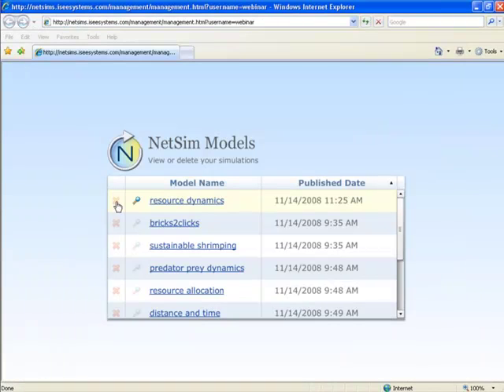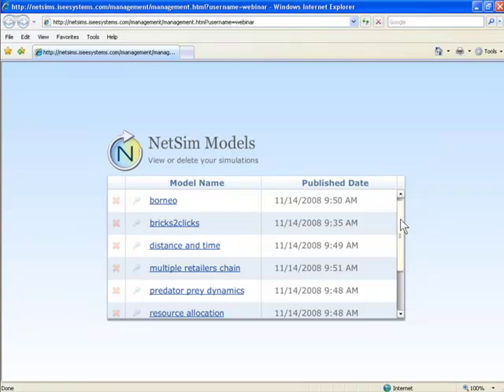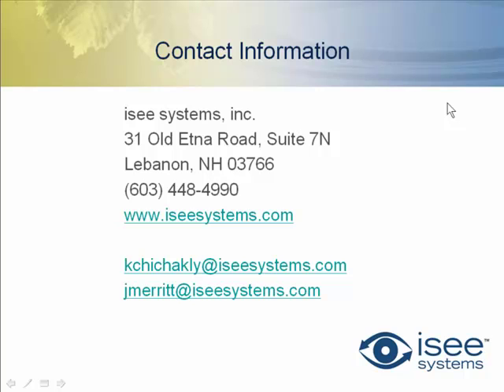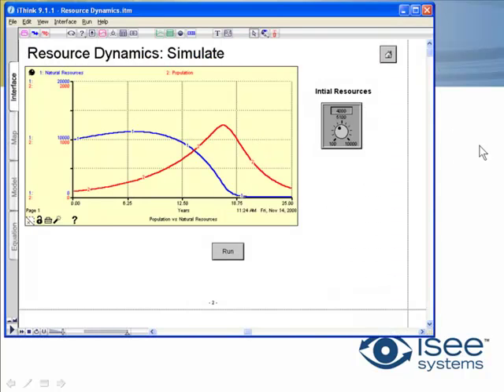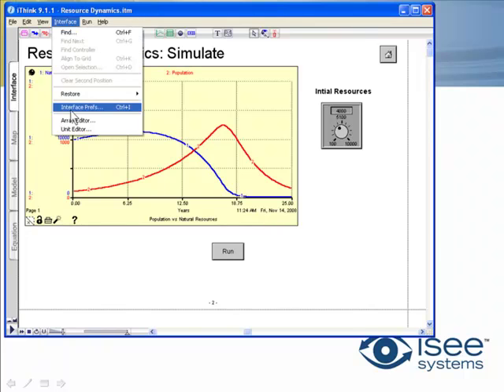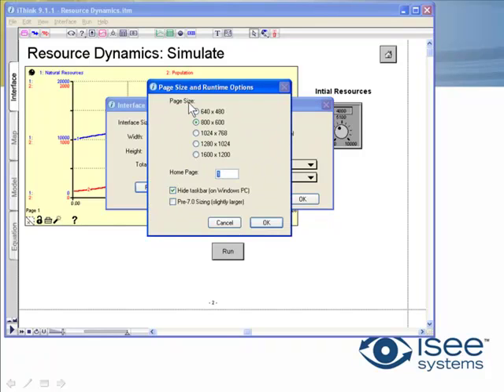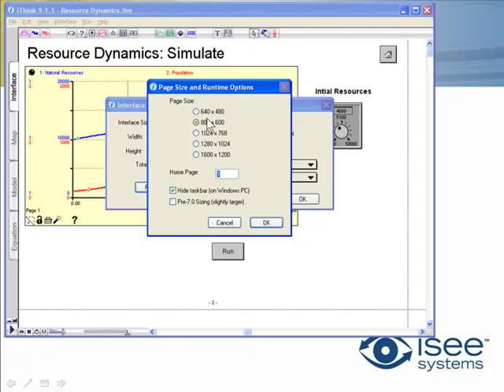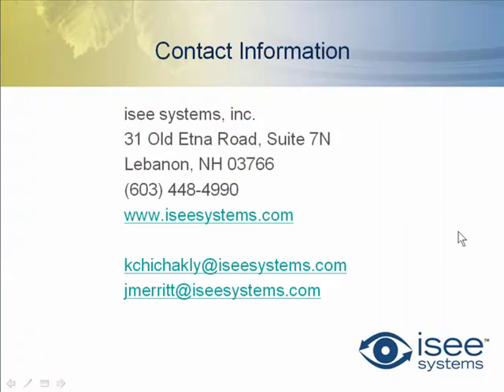Publishing Your Models to the Web with isee NetSim - Part 4/4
This 40-minute web seminar offers a live demonstration of isee NetSim, the next generation in web-based model sharing. With isee NetSim, you can quickly and easily publish STELLA and iThink models to the web making them accessible to anyone with a browser.